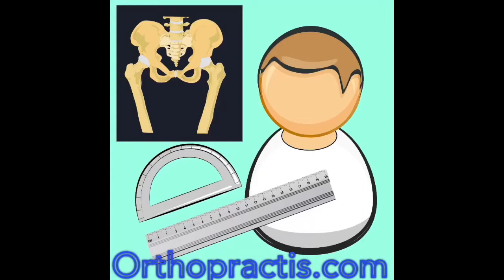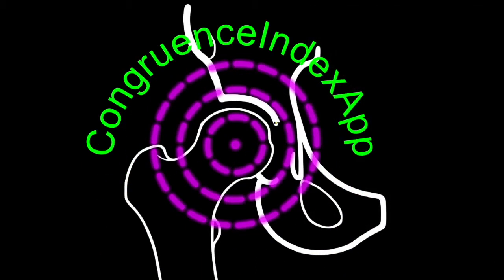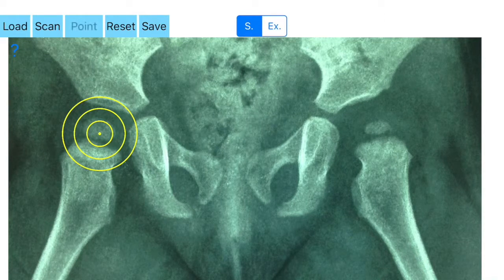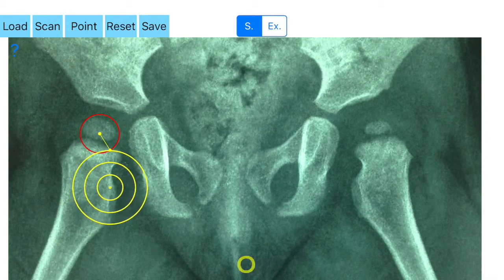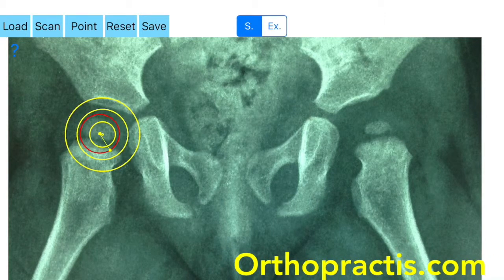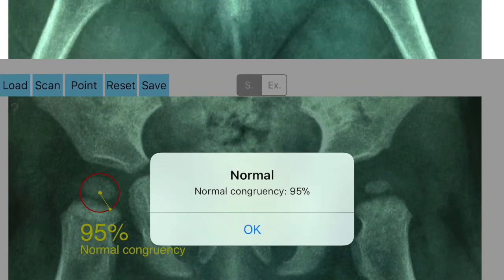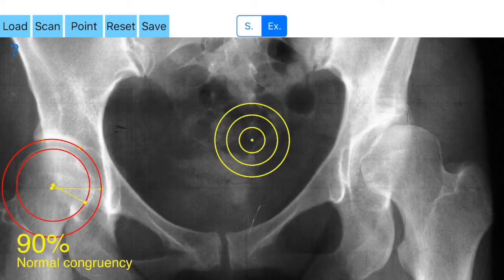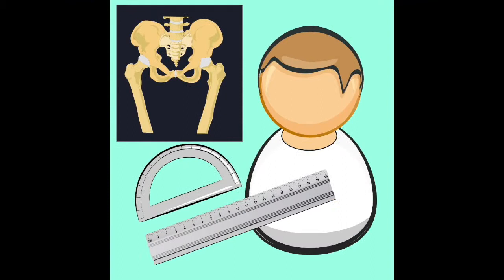Congruence index App how to measure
Congruence is present when the center of the femoral head (ball) and that of the acetabulum (socket) coincide. Lack of hip congruence between the femoral head and the acetabulum leads to increased local contact stresses, degeneration and consequently to premature arthritis. Although corrective hip osteotomies for the realignment of the dysplastic acetabulum is the main goal of treatment strategies, if the joint space congruency remain fair this end up in failure. Joint congruency can be rated subjectively according to the surgeons experience but according to international literature, evaluation and monitoring hip joint congruency is crucial to judge and predict the outcome of treatment. The App measures objectively the congruence and gives values as percentage  (Congruence Index)  which can be used for evaluation or comparisons of treatments modalities like acetabular osteotomies in developmental dysplasia or Legg-Calve-Perthes disease of the hip.

 The CongruenceIndexApp is medical software aimed for orthopaedic surgeons, providing tools that allow doctors to:
-Securely import medical images directly from the camera or stored photos
-Offers a very convenient and most accurate possibly way to determine joint space congruency with two methods. With transparent circular template-Moses template- you try to find the best-fitted circle superimposed over the femoral head, you mark the femoral head center and with the same manner you locate the acetabular center of the weight bearing zone. When the center of the best-fitted circle of the acetabulum coincide with the center of the femoral head, the concruency of the joint is considered normal (CnI =100%).The app calculates automatically the congruency index. The results are printed as a percentage of congruency of the hip joint and the hip is categorized as normal or abnormal.
 -Save the planned images, for later review or consultation.
 The software is a class II medical device in the FDA. All information received from the software output must be clinically reviewed regarding its plausibility before patient treatment!  Congruence Index App indicated for assisting healthcare professionals. Clinical judgment and experience are required to properly use the software. The software is not for primary image interpretation.
   In a busy everyday practice measuring in X-rays in clinical settings it is time consuming and cumbersome. Accessory instruments like protractors, goniometers, well sharped pencils, rulers or even transparent papers must be available. The app offers  a very convenient and accurate way to measure the value of congruence  by clicking  points, right over your iPhone or iPad and help decide what could be considered normal or pathologic.
The app is not a simple goniometer, is an enhanced product which help to monitor objectively during the course of the treatment how much hip joint concruency is achieved. This App is particular useful especially in clinical settings where you need a quick results. Please see tutorial videos at the developer’s web

Reference

1. Hartig-Andreasen C, Troelsen A, Thillemann TM, Søballe K. What factors predict failure 4 to 12 years after periacetabular osteotomy? Clin Orthop Relat Res. 2012 Nov;470(11):2978-87

2. Okano K, Enomoto H, Osaki M, Shindo H. Joint congruency as an indication for rotational acetabular osteotomy. Clin Orthop Relat Res. 2009;467:894–900.

3. Matheney Travis,  Kim Young-jo,  Zurakowski David,  Matero Catherine, BA; Millis Michael. Intermediate To Long-term Results Following The Bernese Periacetabular Osteotomy And Predictors Of Clinical Outcome.The Journal Of Bone & Joint Surgery - Scientific Articles: 01 September 2009 - Volume 91 - Issue 9 - p. 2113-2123

4.Murphy S, Deshmukh R. Periacetabular osteotomy: preoperative radiographic predictors of outcome. Clin Orthop Relat Res. 2002; 405:168–174.